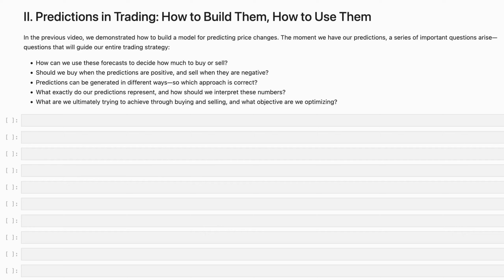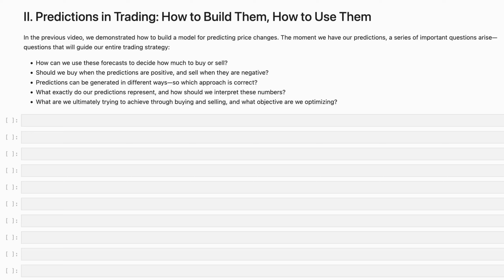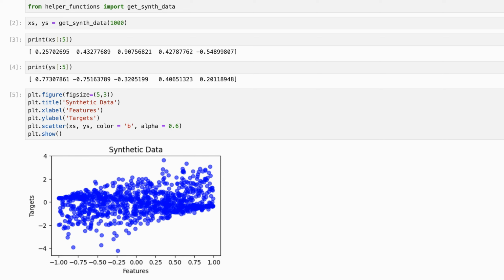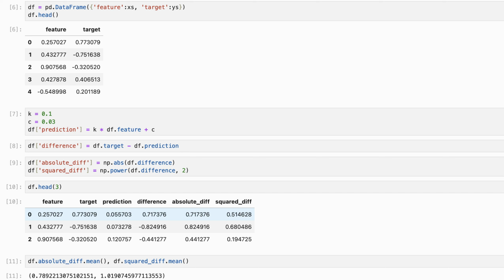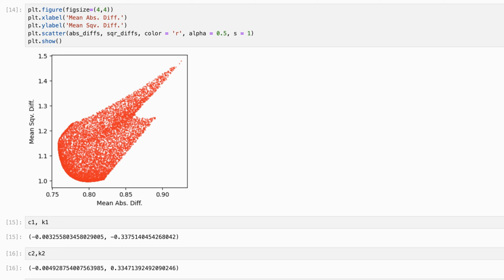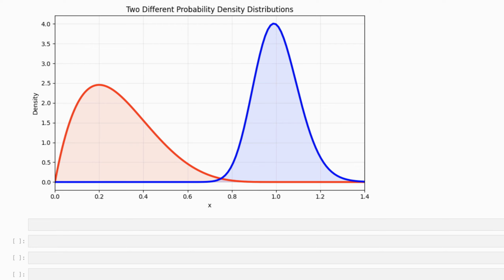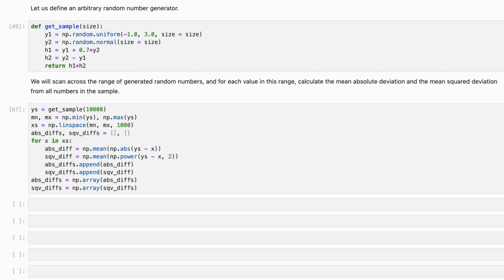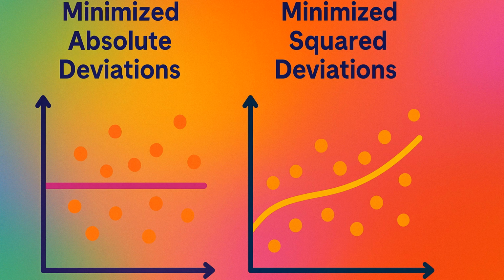2. Predictions in Trading: How to Build Them, How to Use Them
In this second video lecture, we’re going to explore how to use predicted price changes to decide how much to buy or sell.